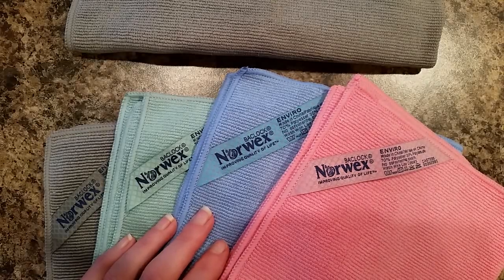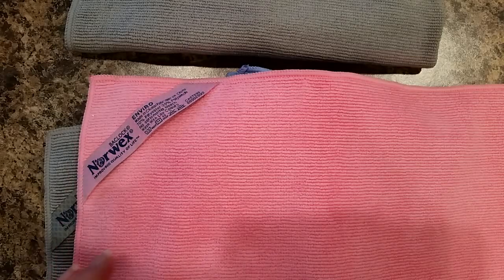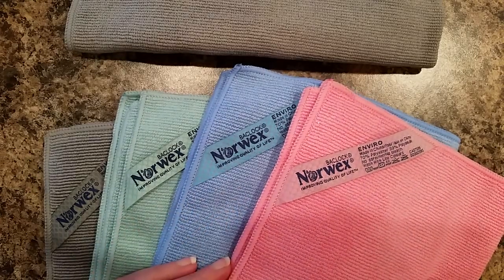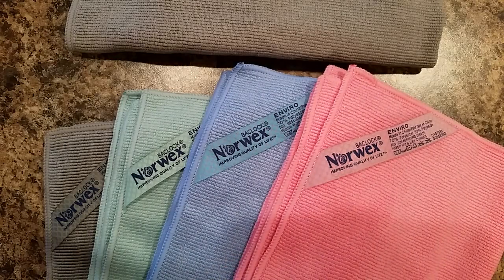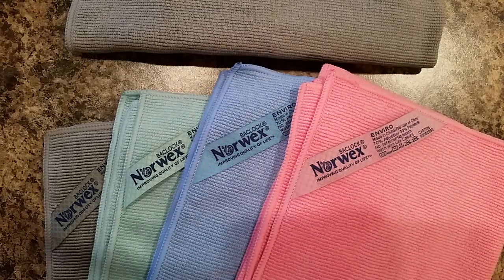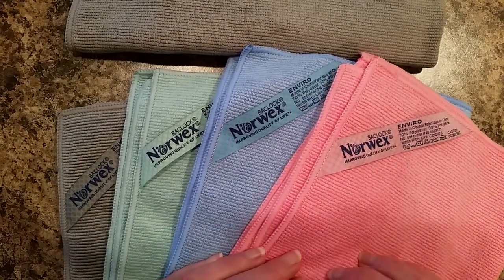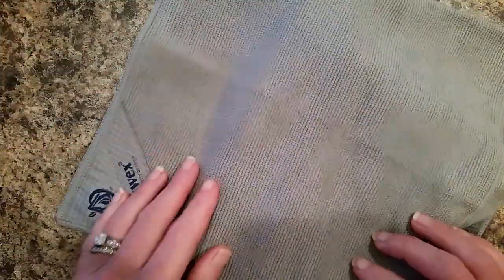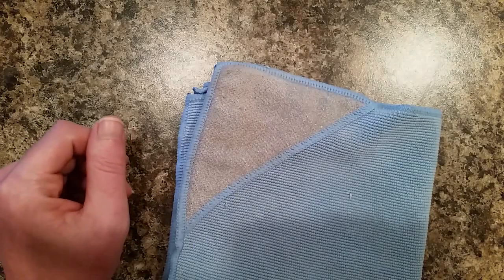Norwex MicroFiber EnviroCloth 101 - All you need to know!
Let's share a little EnviroCloth 101, shall we?

It's a scrubbing Ninja and antibacterial wipe all in one! And it's pretty too!

Follow the link below to become educated about and/or purchase Norwex Products of your very own!

Susan Williams, Norwex  Independent Sales Consultant